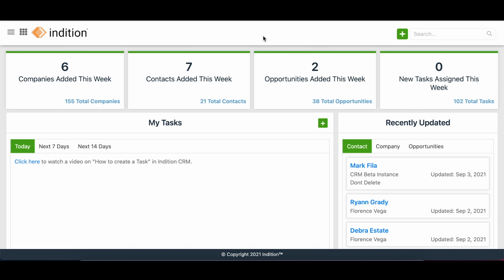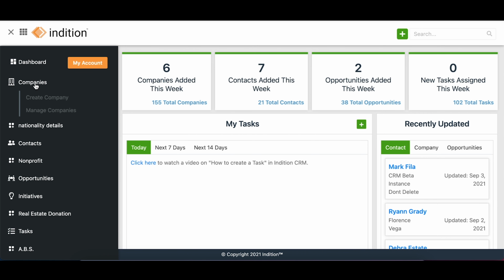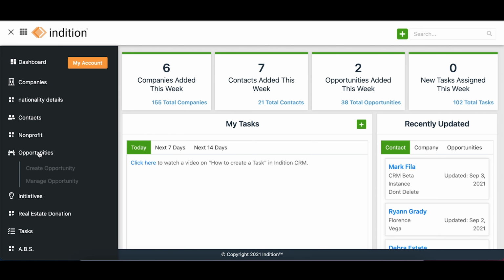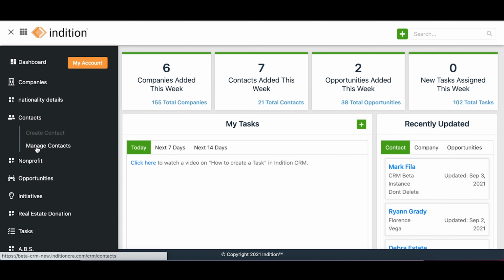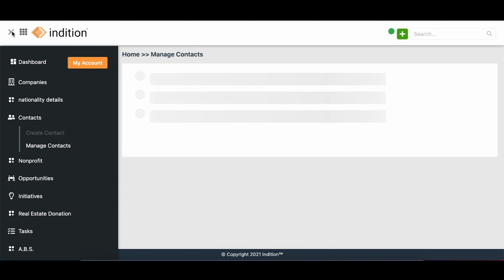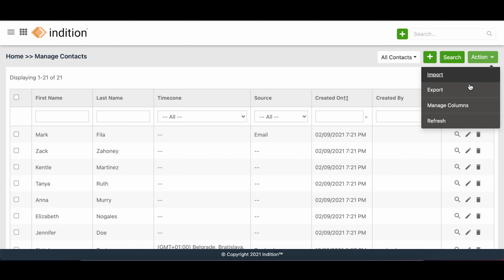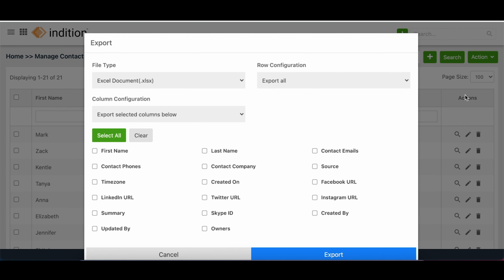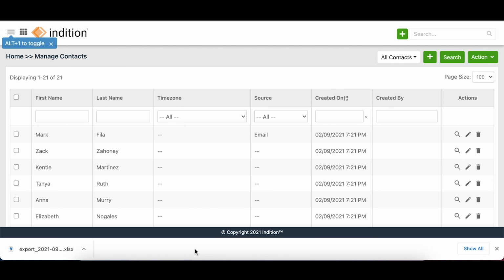How to Export from your CRM (Exporting Grid Info) | Indition CRM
In this tutorial we give you a quick rundown of how to export your CRM data as a PDF, excel file or CSV. It's really simple, all you need to do is go to a manage grid page and select the actions button and then export. You will have some options to customize what info is exported, but it's that easy.